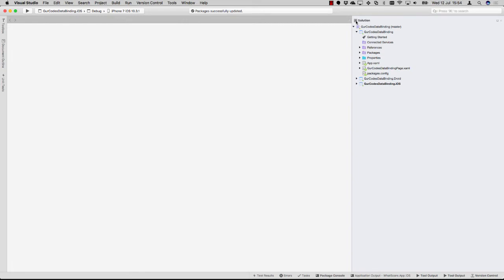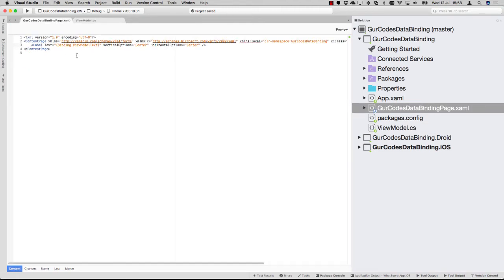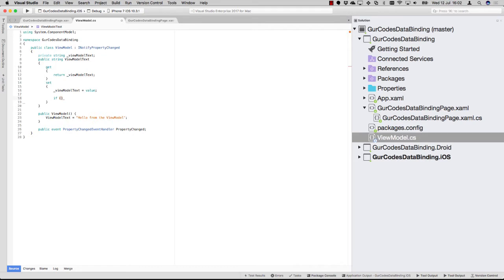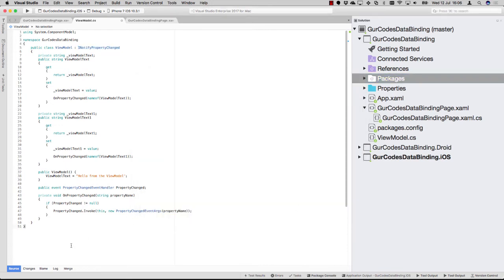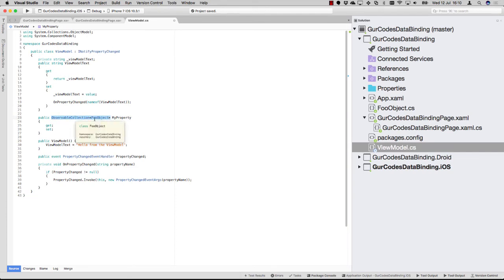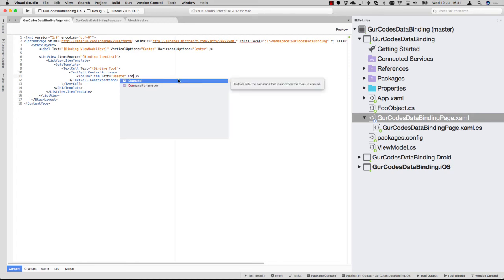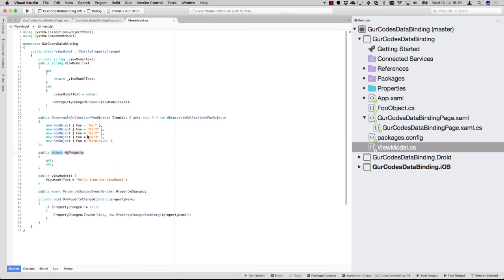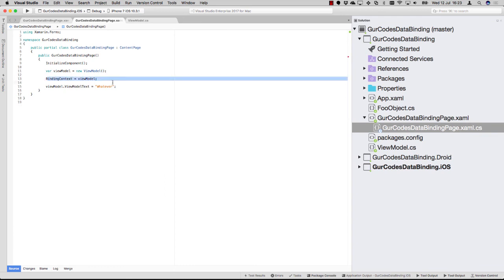Basic Data Binding in Xamarin.Forms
In this episode, I will show you what you need to know on data binding in Xamarin.Forms. I will show you how the scopes work, what INotifyPropertyChanged works, explain ObservableCollection and a bit more!